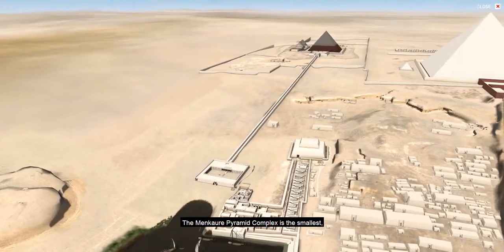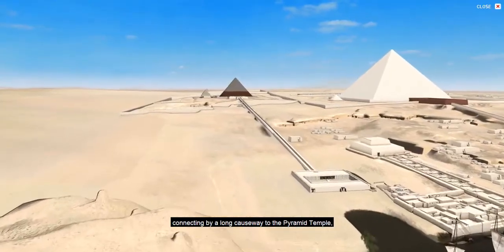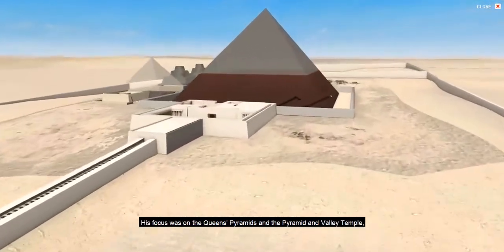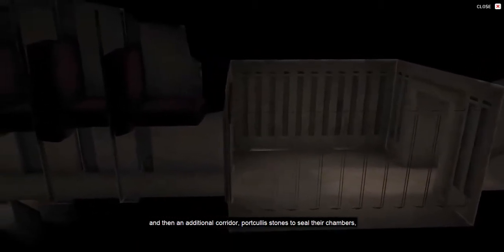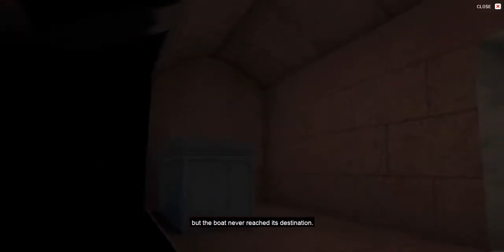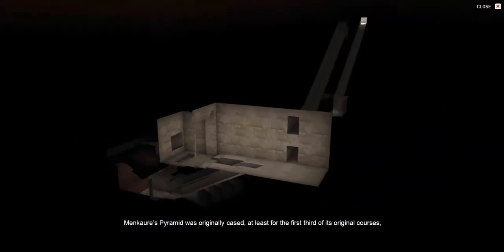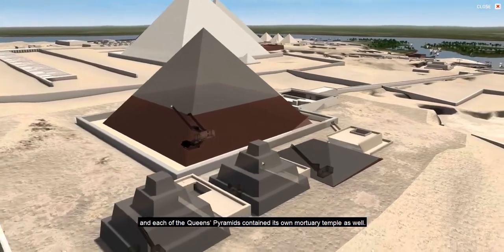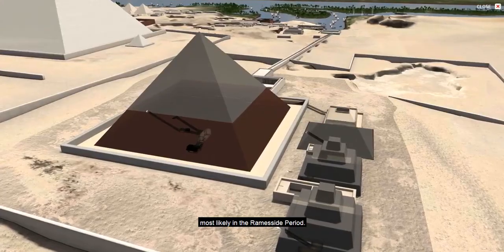DIGITAL GIZA: Giza 3D - Tour of the Menkaure Pyramid Complex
Animated video production that provides a guided tour of the main components of the Menkaure Pyramid Complex at Giza.